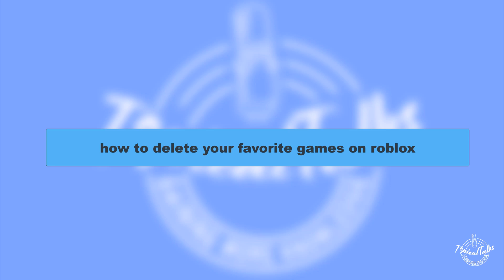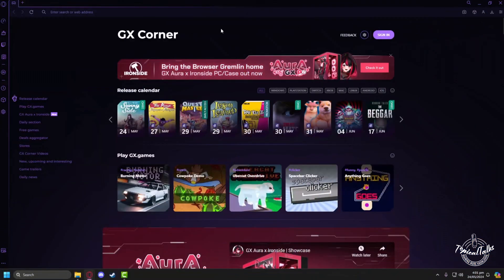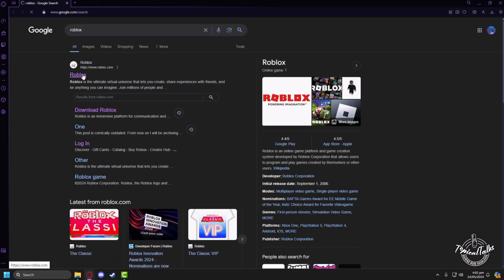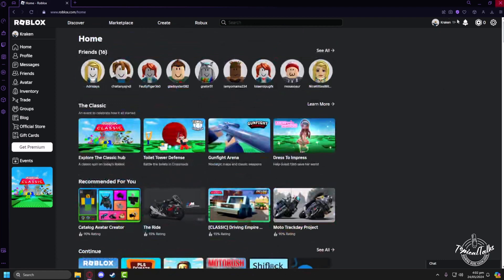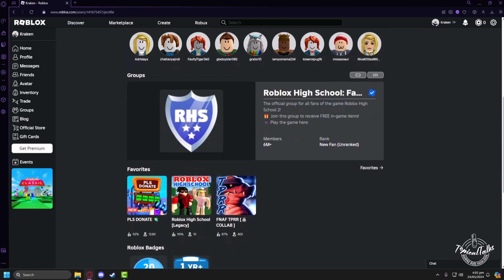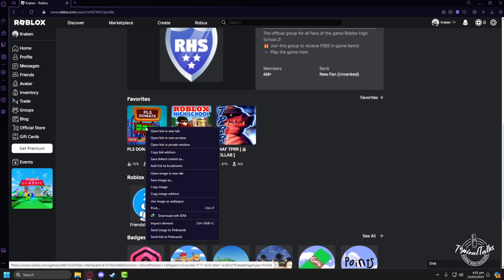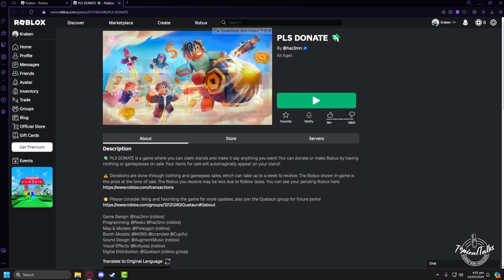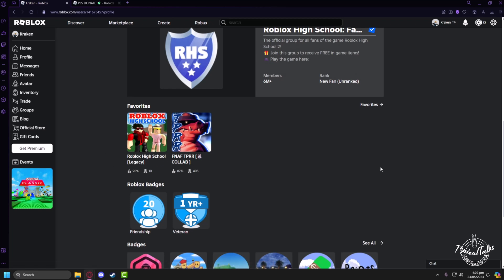How to delete your favorite games on Roblox | Remove All Favorites on Roblox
Are you wondering how to delete your favorite games on Roblox? In this video, we'll show you step by step how to remove games from your Roblox account.

How do I remove favorited games on Roblox?
How do you delete saved games on Roblox?
Which Roblox game has the most favorites?